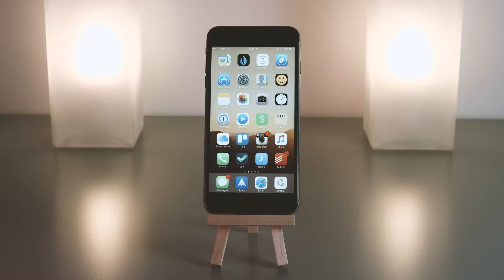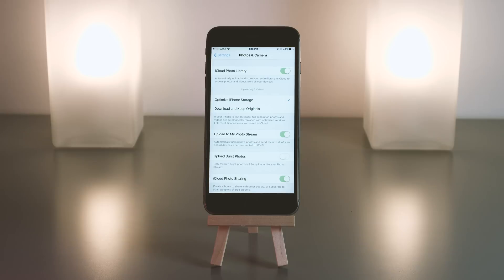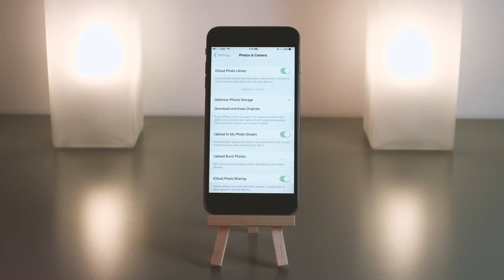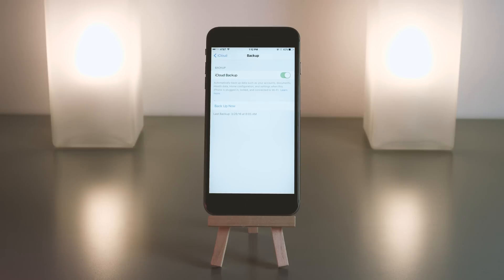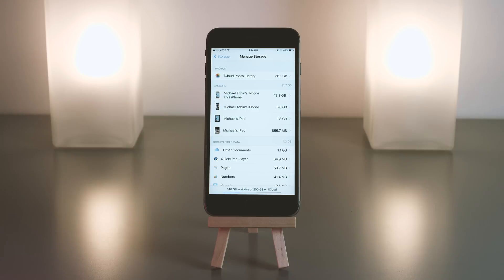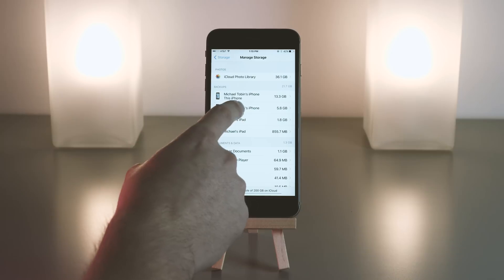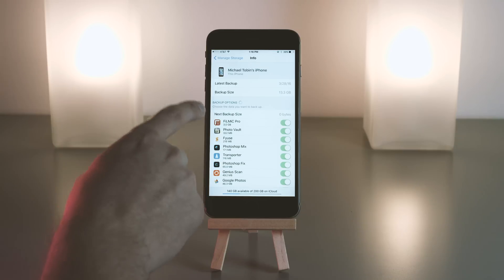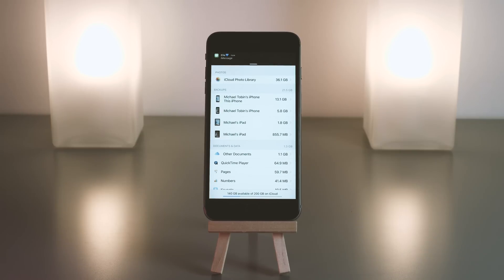FIX "iCloud Backup Full" | Tech Trouble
Many of us have dreaded the day we see that annoying "iCloud backup is full" message pop up telling us to buy more backup storage or to delete content. There may be a few tips to help you and you just might not have to delete or buy anything!

LENSES
Rokinon Cine 35mm
Canon 18-135mm

360 swivel hot shoe
15mm Rails

TRIPODS
502 head